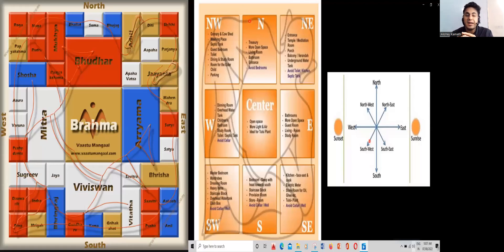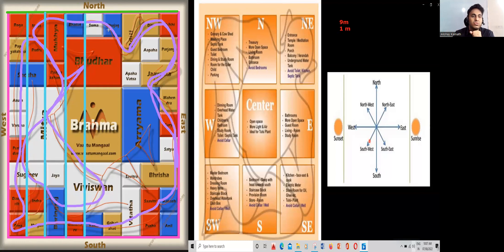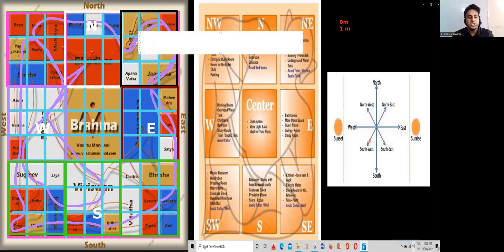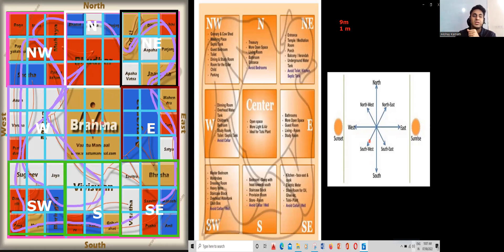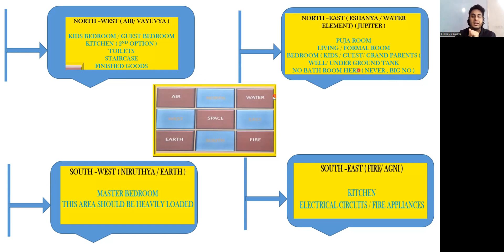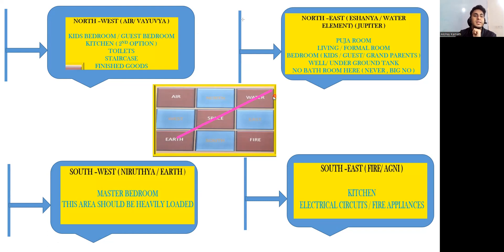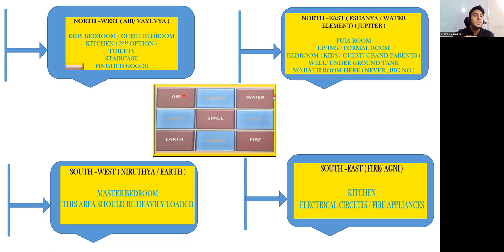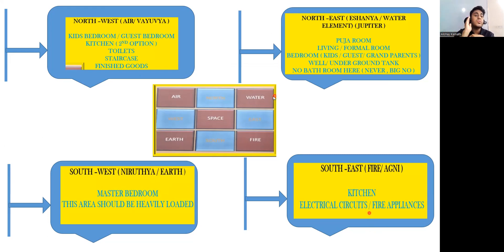Unlock Vaastu Secrets and Master Planning for All Buildings!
Basic of Vaastu Planning II How to Plan of Building as per Vaastu II

𝗙𝗼𝗿 𝗖𝗼𝗺𝗽𝗹𝗲𝘁𝗲 𝗖𝗶𝘃𝗶𝗹 𝗘𝗻𝗴𝗶𝗻𝗲𝗲𝗿𝗶𝗻𝗴 𝗧𝗿𝗮𝗶𝗻𝗶𝗻𝗴 & 𝗖𝗮𝗿𝗲𝗲𝗿 𝗖𝗼𝘂𝗻𝘀𝗲𝗹𝗹𝗶𝗻𝗴 & 𝗷𝗼𝗯 𝗼𝗿𝗶𝗲𝗻𝘁𝗲𝗱 𝘁𝗿𝗮𝗶𝗻𝗶𝗻𝗴

🛑 𝗨𝗱𝗲𝗺𝘆 𝗖𝗼𝘂𝗿𝘀𝗲 𝗜𝗻 𝗥𝘀. 𝟰𝟵𝟵/-
 𝗖𝗶𝘃𝗶𝗹 𝗘𝗻𝗴𝗶𝗻𝗲𝗲𝗿𝘀 ✅

𝙉𝙚𝙬 𝙘𝙤𝙪𝙧𝙨𝙚
𝗔𝗱𝘃𝗮𝗻𝗰𝗲𝗱 𝗖𝗼𝗻𝘀𝘁𝗿𝘂𝗰𝘁𝗶𝗼𝗻 𝗠𝗲𝘁𝗵𝗼𝗱𝗼𝗹𝗼𝗴𝘆 𝗶𝗻 𝗖𝗶𝘃𝗶𝗹 𝗘𝗻𝗴𝗶𝗻𝗲𝗲𝗿𝗶𝗻𝗴 – (𝟮𝟬+ 𝗵𝗼𝘂𝗿𝘀)

About VAASTU SHASTRA:
Vastu Shastra, or Vaastu, is an ancient Indian system of architecture and design that aims to create harmonious living spaces in alignment with natural forces and energies. Here are some basic principles of Vaastu planning:

1.Site Selection: The selection of the site for building a house or any other structure is crucial in Vaastu. The plot should be square or rectangular in shape, and the land should slope towards the north or east. It should not be located near a cemetery or a place where negative energy is present.

2.Direction: The orientation of the building plays a significant role in Vaastu. The main entrance should be facing the east or north, which is considered auspicious. The northeast corner is the most favorable direction for a house or a building.

3.Layout: The layout of the building should be such that there is maximum open space in the north and east, and minimum open space in the south and west. The kitchen should be in the southeast, while the bedroom should be in the southwest. The living room and the puja room should be in the northeast.

4.Elements: The five elements of nature, i.e., earth, water, fire, air, and space, play a vital role in Vaastu. It is believed that the right balance of these elements can create a harmonious living space. For example, the water element should be in the northeast, while the fire element should be in the southeast.

5.Colors: Colors have a significant impact on our mood and emotions. Vaastu suggests using light colors like white, yellow, and green on the walls of the house, as they promote positivity and harmony.

YOUR QUERY:-
how to draw plan in autocadd with vastu
how to plan create with vastu
house building plans according to vastu shastra
vastu tips for home plan
basic vastu rules for home
house plan with vastu shastr
house drawing and explain vasthu
basic vastu for house construction
vastu plans for house